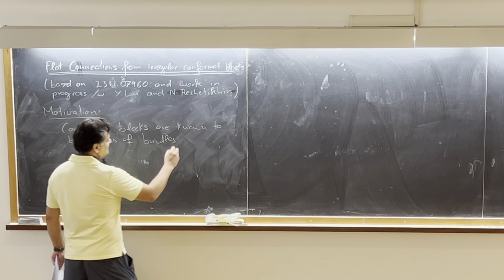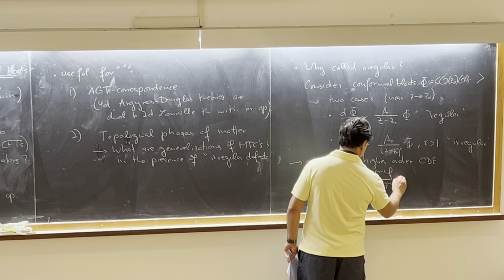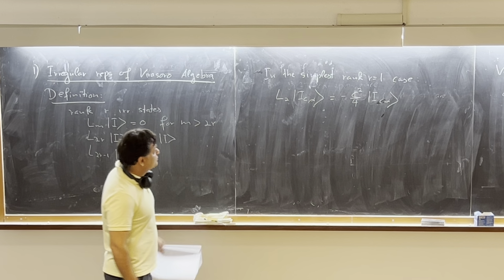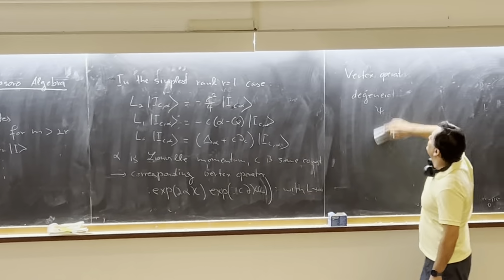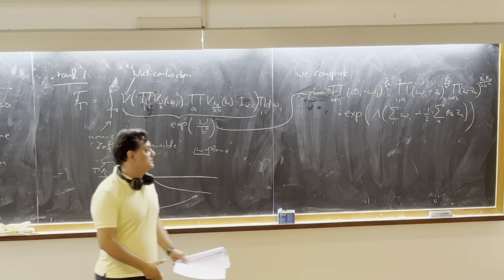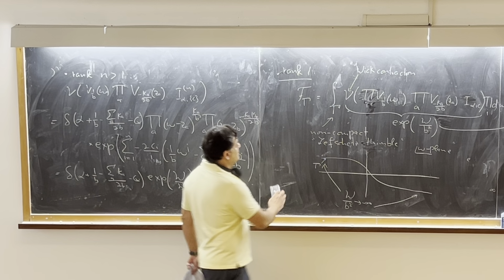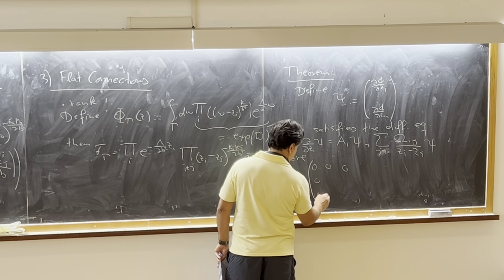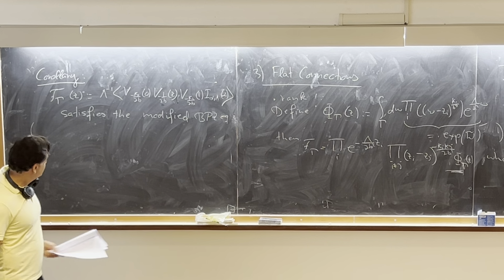Babak Haghighat — Flat Connections from Irregular Conformal Blocks